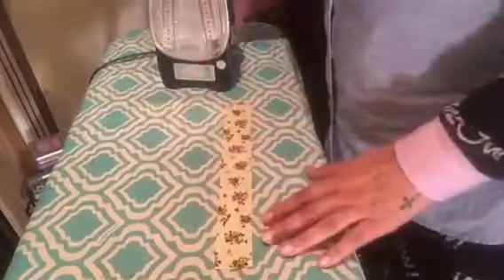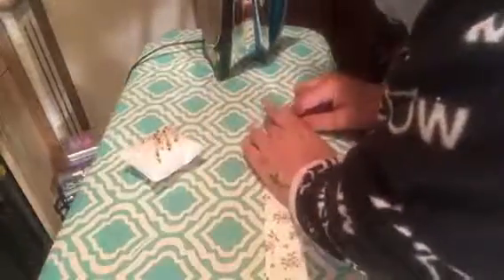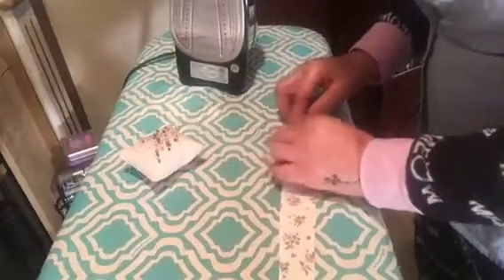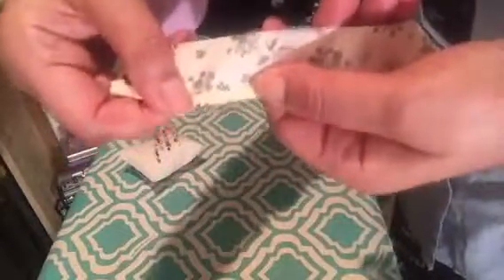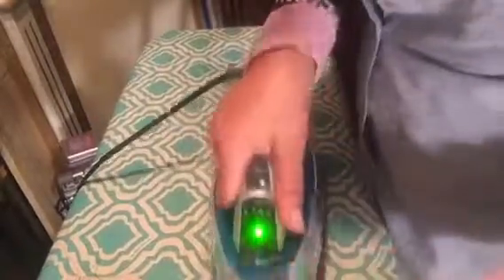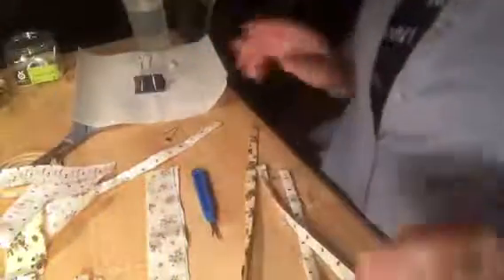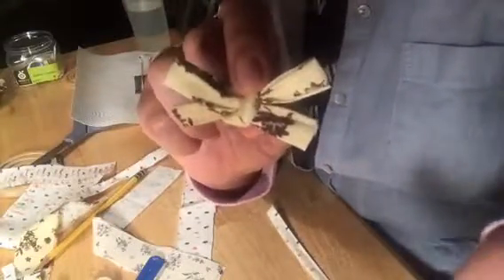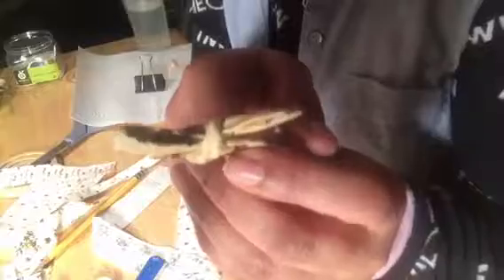Making bows for Valances (4/8)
Sewing with Eslin- In this video I demonstrate technique two of two for making our bows.